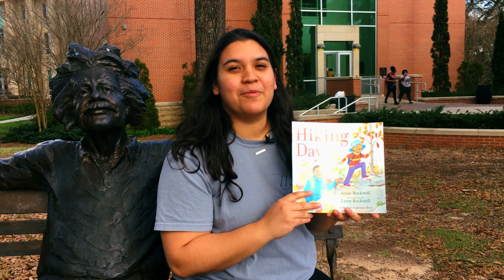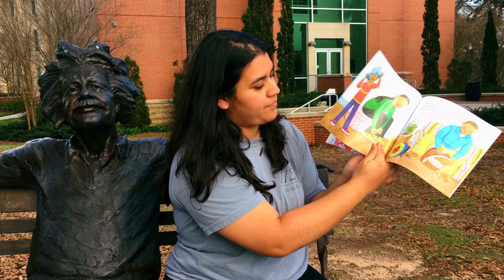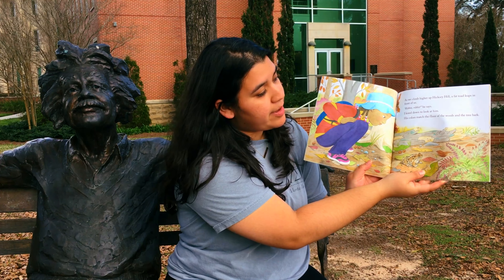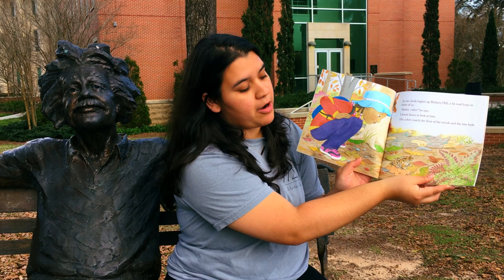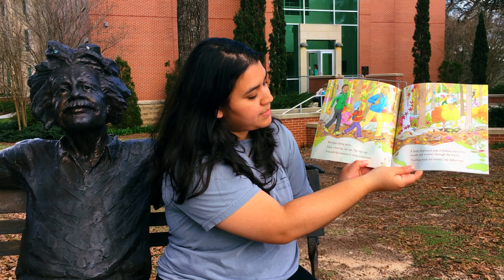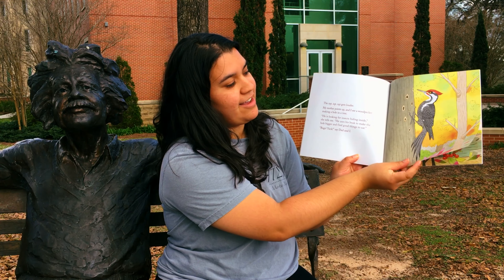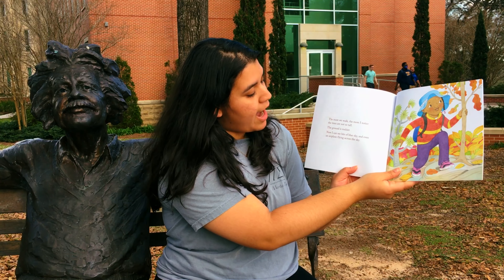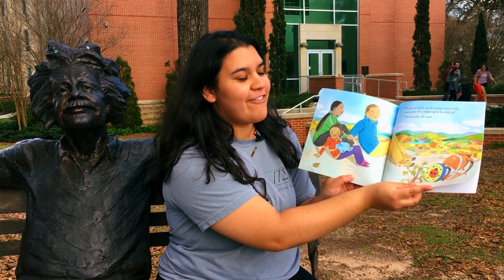BGCSA Let's Read Mobile | Hiking Day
Join Boys & Girls Clubs of South Alabama for Let's Read Mobile.  Our book is "Hiking Day" by Anne Rockwell.